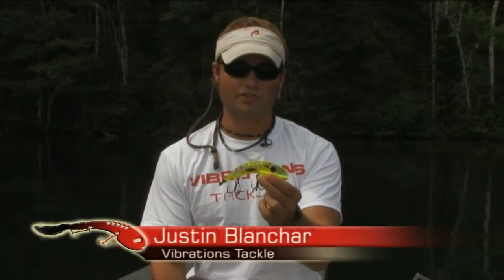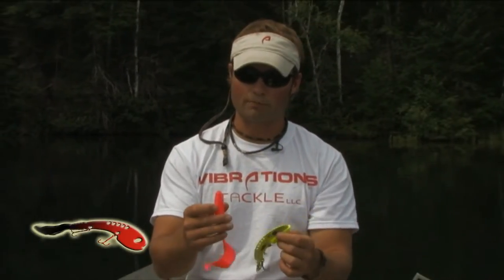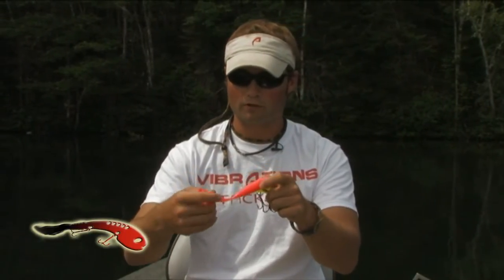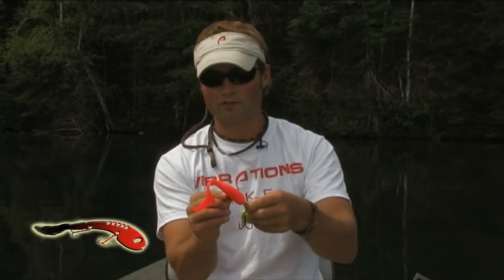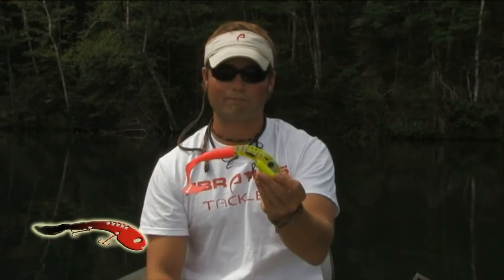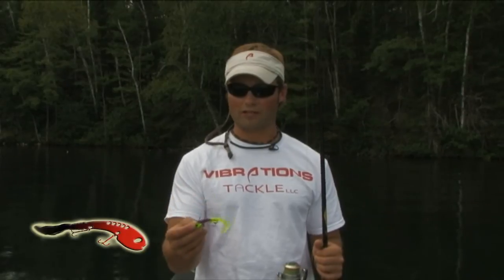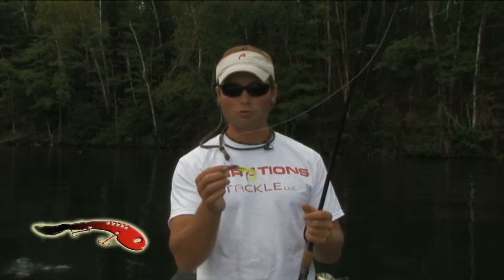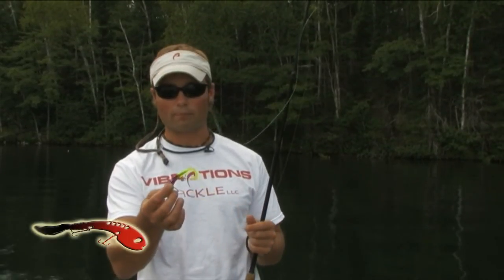Vibrations Tackle, Echotail™ Tips - Basic Setup Part 1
The patent pending Echotail™ is a hybrid vibrating blade bait that's revolutionizing how anglers will approach fish forever.  We have combined the traditional blade bait with the ability to attach a wide variety of soft plastic tails on the market today. This offers almost endless possibilities of style, color and scent combinations to suit your fishing needs.  Our bait is designed to maximize the action of any soft plastic tail while attracting fish from a distance. Multiple towing holes allow the bait to be extremely versatile whether you're jigging, casting or trolling.  We manufacture the Echotail™ in multiple sizes to accommodate all species whether you're targeting panfish, esox or anything in between.